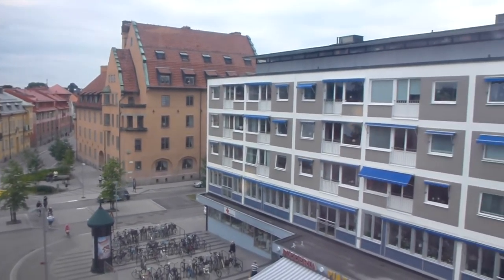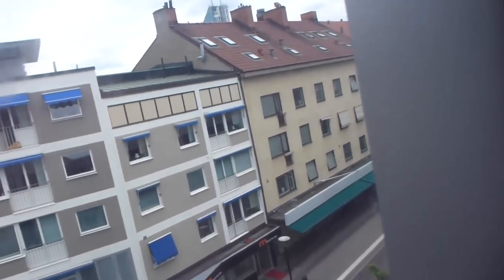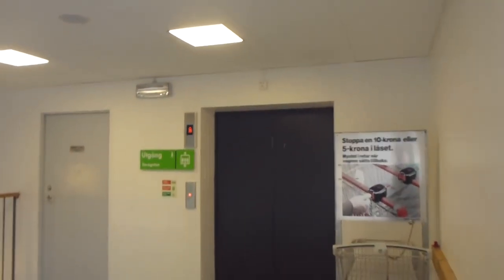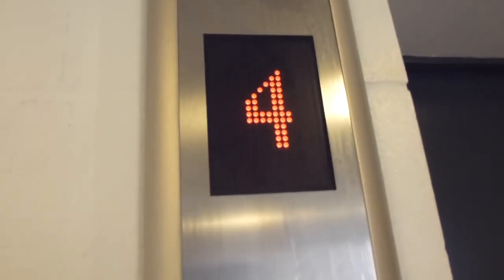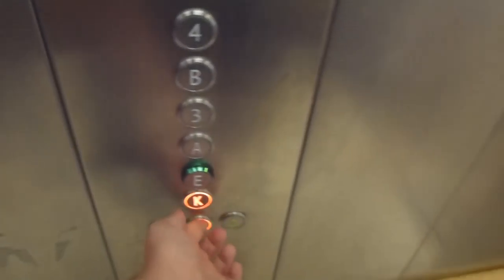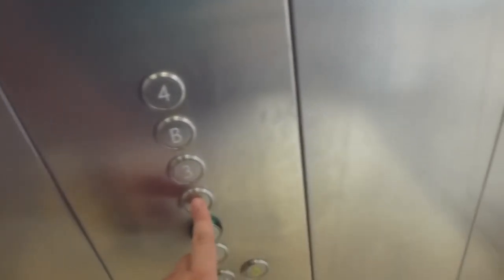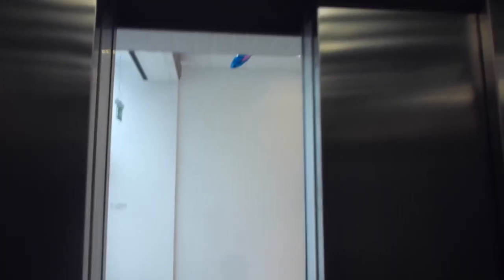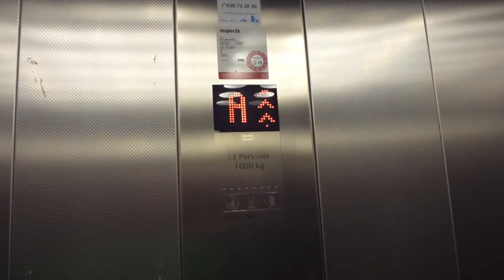ASEA Graham Traction elevator, KONE Mod @ Kv Igor Mall, Västerås